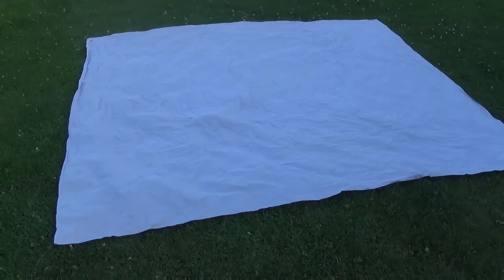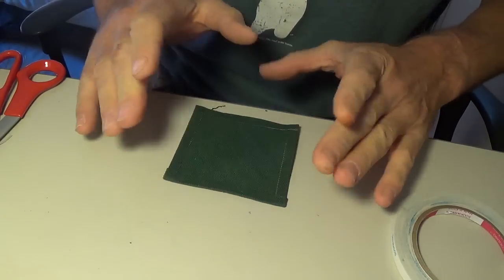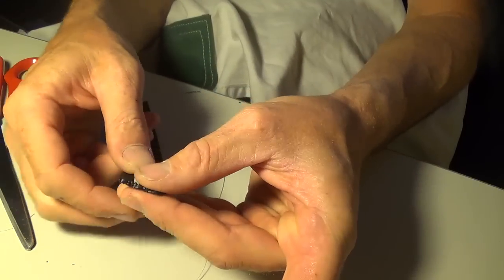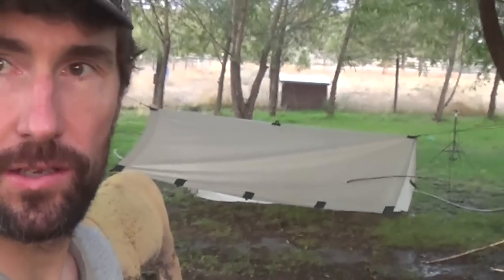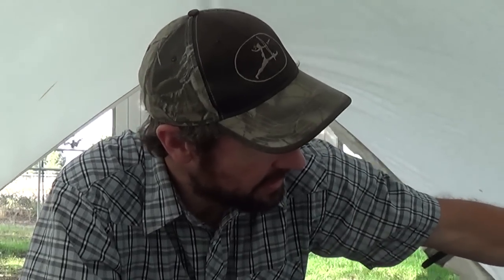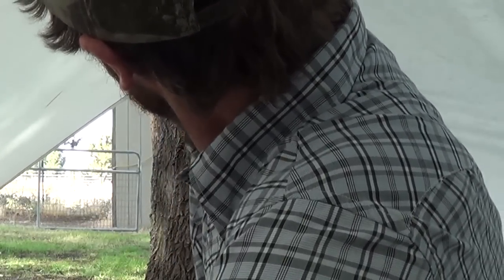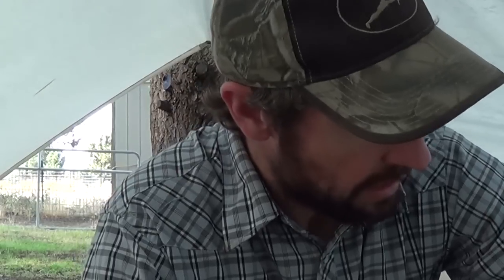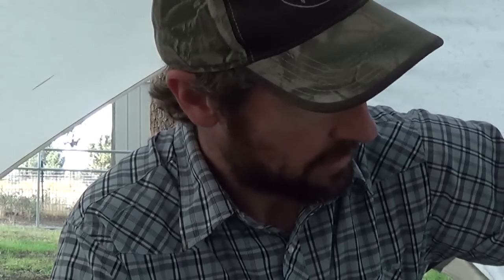Oilskin Tarp out of a Cotton Bed Sheet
Do it yourself (DYI) oilskin tarp out of a King size Cotton bed sheet. This video goes over the steps I took to make the oilskin tarp and test it for water resistance. The oilskin tarp finished out to be roughly 8x9 and it weighed around 6lbs.

Music
MangoJamz: Seyena E Minor

Creative Commons 3.0 License.
Commercial Usage Allowed.